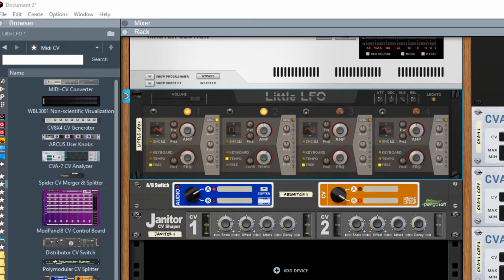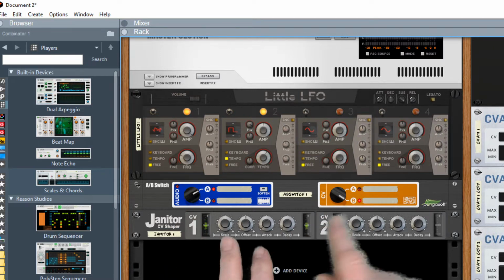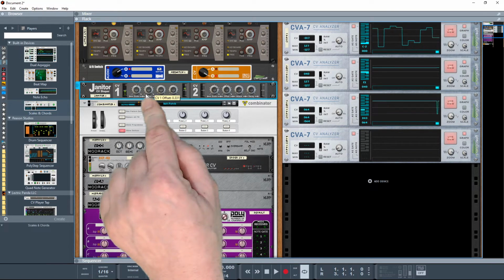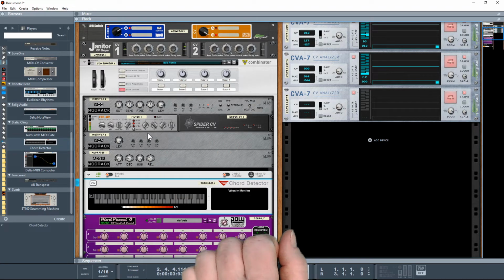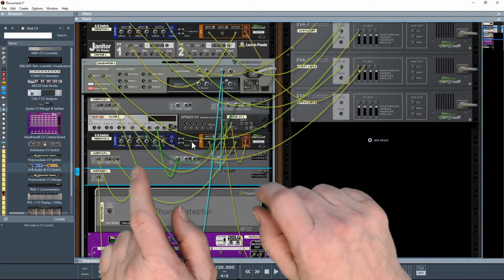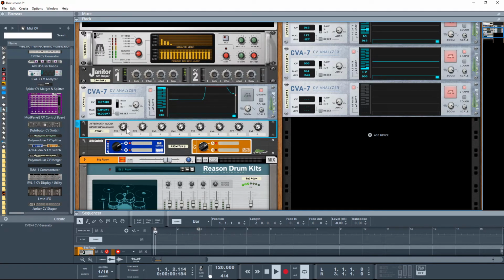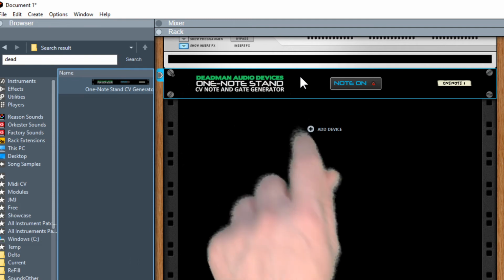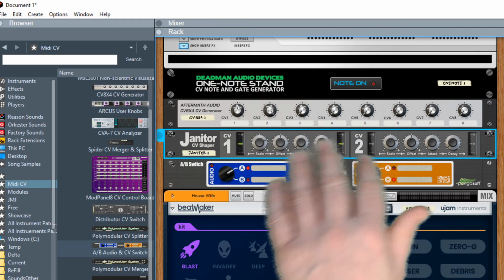Mini Modular Series Part 4 My Secret sample and hold device.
Talking about some of my favourite simple CV devices and demonstrations.

00:00 Intro.
01:09 Sample and Hold.
04:15 RE Janitor overview.
06:20 Using Janitor to convert a Bipolar to Unipolar signal.
12:00 Using the Sample and Hold.
17:46 Using the A&B switch to boost a CV signal from an Envelope follower.
23:55 Laying and using A&B, Janitor and CV8x4.

Murf Products (free).

Hamu Products (free. Note out of respect I don't use the Black Control Panels)